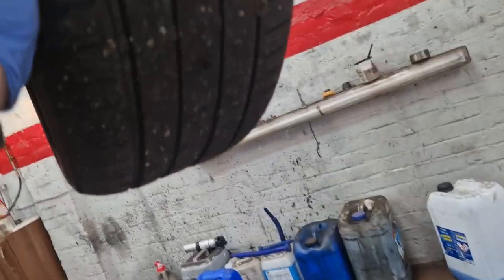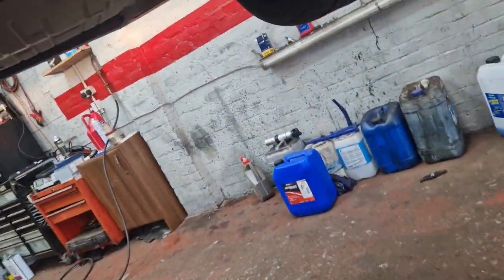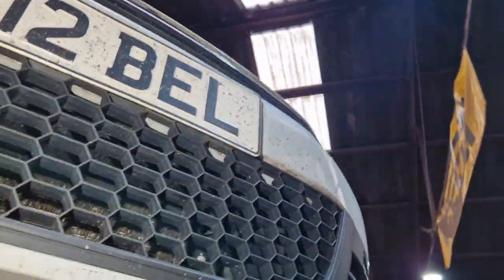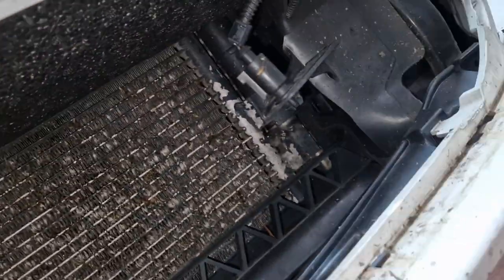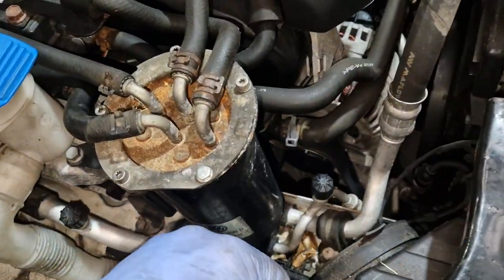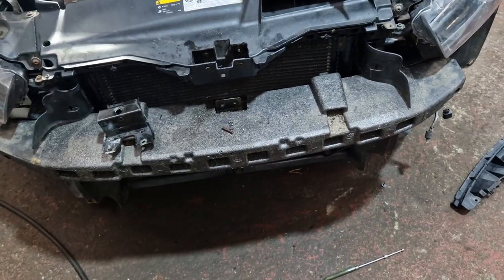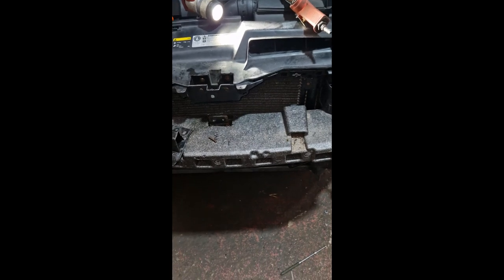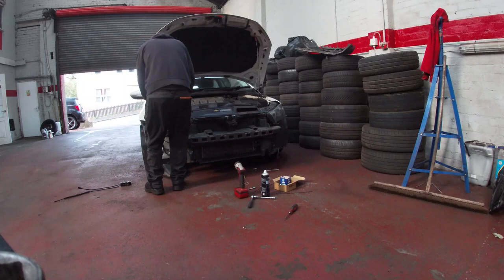VOLKSWAGEN SCIROCCO BONNETHOOD WONT OPEN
Hi and welcome to the channel here we have a Volkswagen scirocco with the bonnet or hood if your in the states any way whatever you ant to call the BONNET it wont open so lets see what can be done and if you like the video please subscribe to the channel for free here